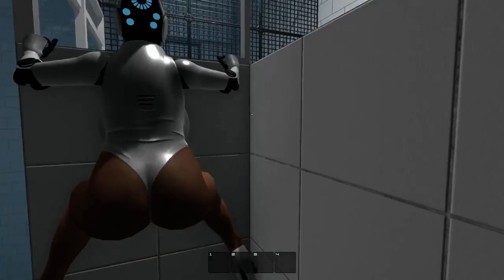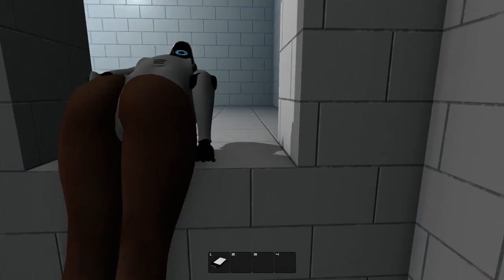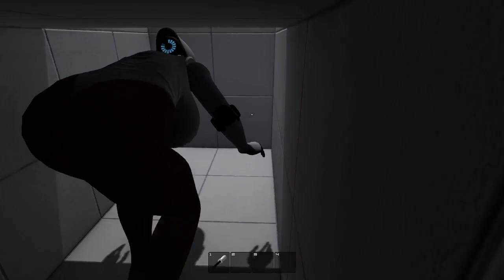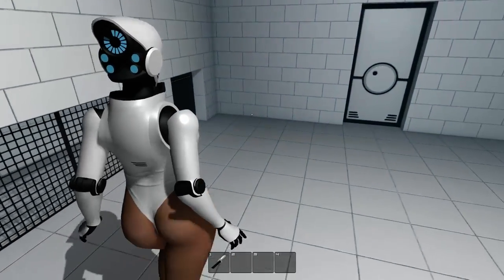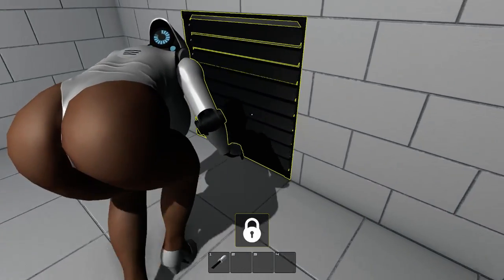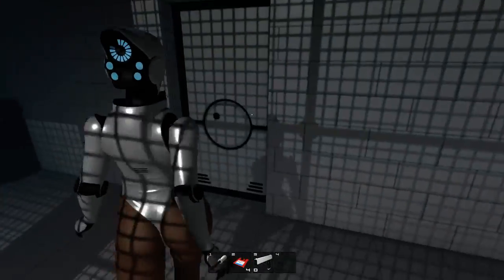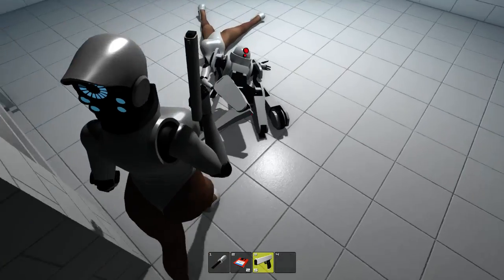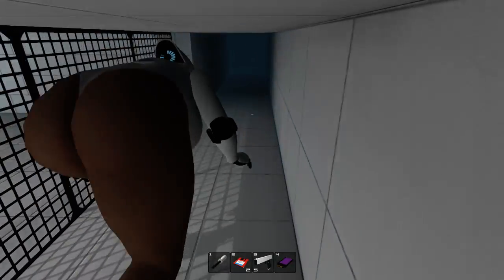Haydee - Capsule Review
Haydee, an AtomicTiki capsule review

Hey ever thought to yourself "I wish there was a puzzle action 3rd person metroidvania platformer with the challenge of Dark Souls where you play as a dangerously curvy fembot" Well, here's your game